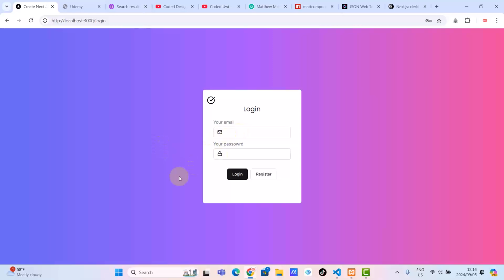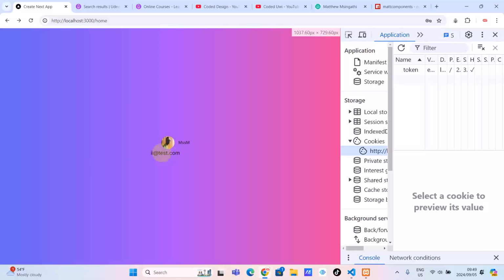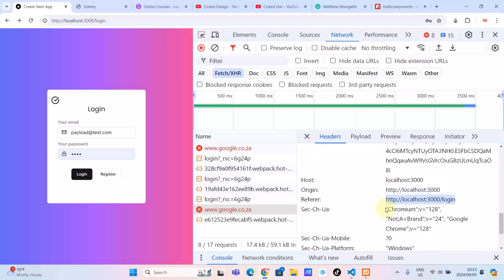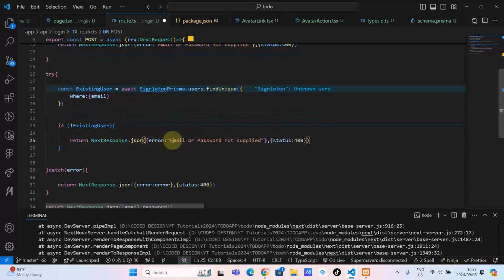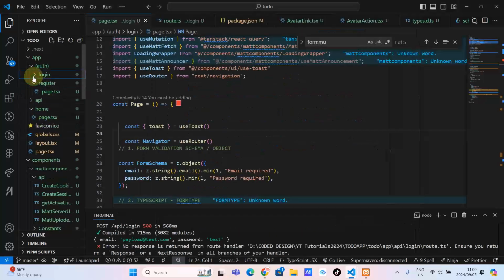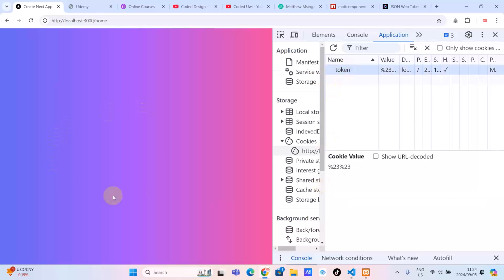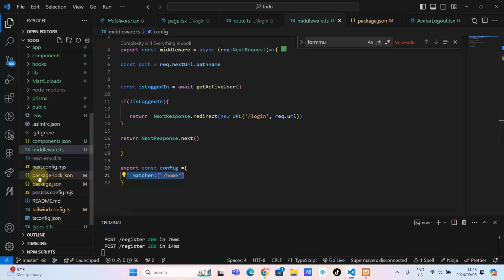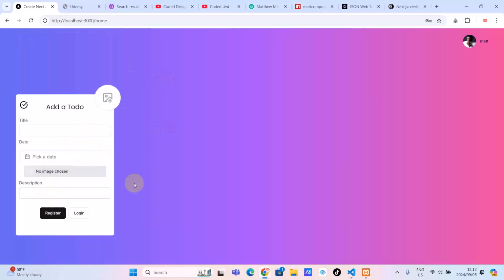ShadCn UI Next JS TO-DO APP - Typescript, Zod, React Hook Form, Tailwind #4